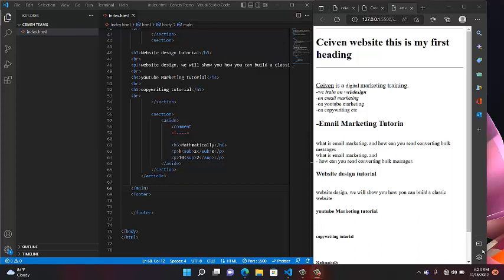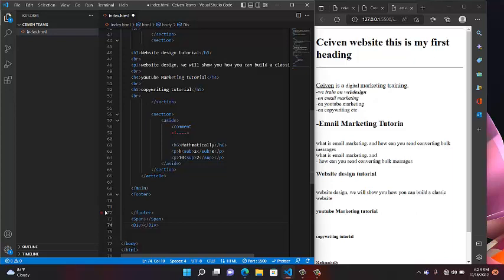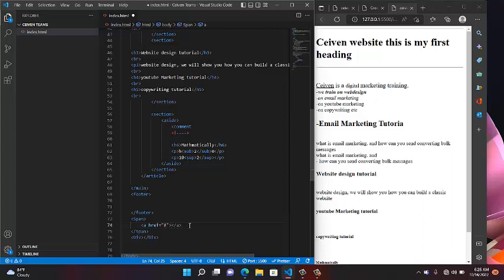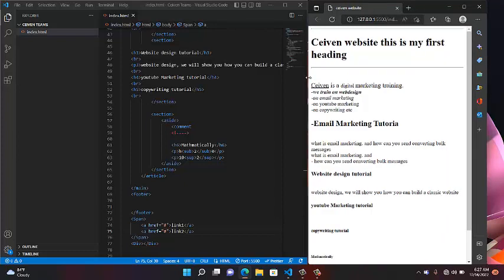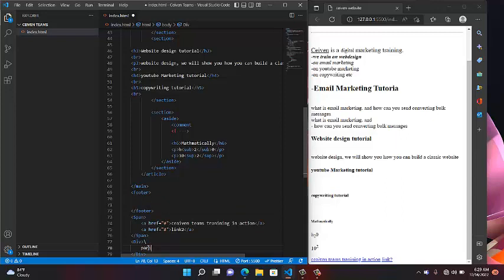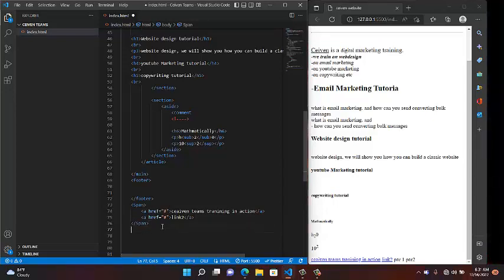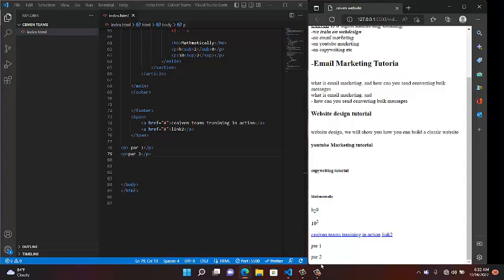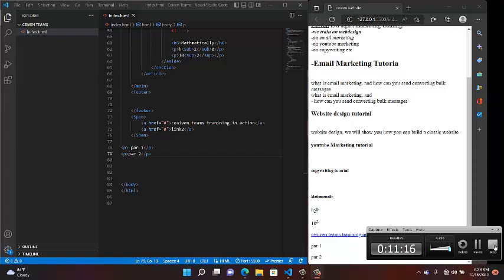Introduction to html block and inline element how to use spans and dives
This course will give you a full introduction into all of the core concepts in Html.
Follow along with the videos and you'll will learn to code everything about HTML in no time!!

Check all his programming courses and subscribe and hit the notification button so that as soon as he drops any video tutorial on Programming you will be the first to get it.
PHP
JavaScript,

Check out ceiven YouTube channel for more programming courses:
 UC44iOY61mQ10DboFJE3JIUw 🐦